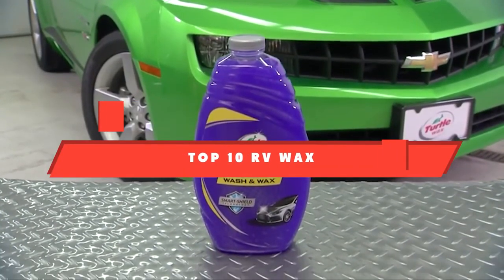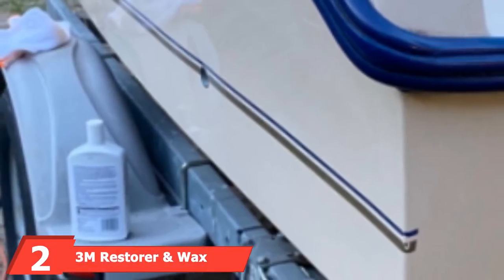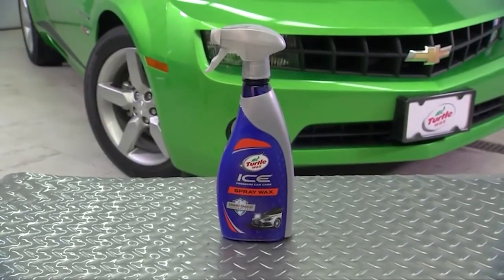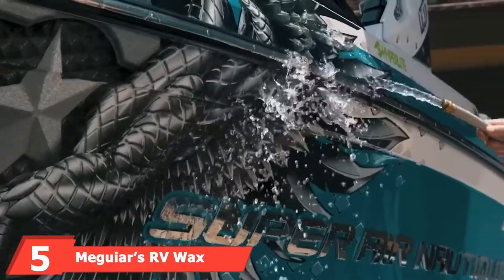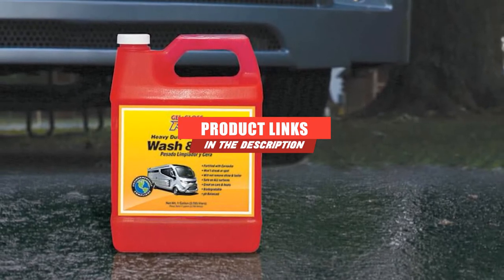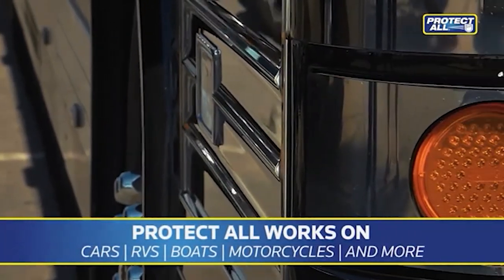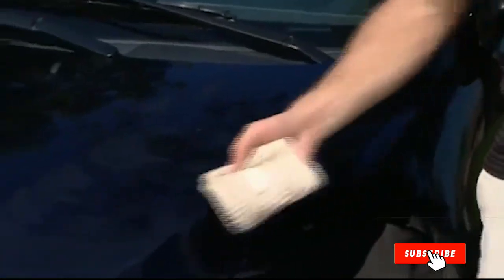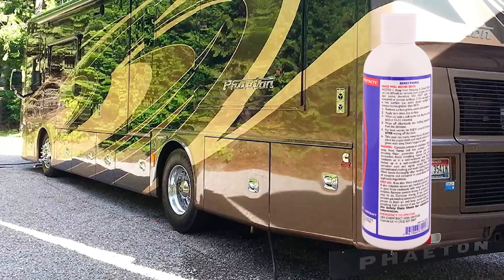Best RV Wax In 2024 - Top 10 RV Waxs Review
Links to the best RV Waxs we listed in today's RV Waxs review video:

4 303 Products UV Protectant RV Wax for Fiberglass

What are the Best RV Waxs in 2024?

In today's video we reviewed the top 10 best RV Waxs on the market in 2024. We made this list based on our personal opinion and we ranked them in no particular order, after doing our research based on their prices, quality, durability, brand reputation and many more.

After watching this video you will know which are the best budget, top selling and top rated RV Waxs on the market today.

If you choose from this list you can be sure that you buy one of the best RV Waxs available today.